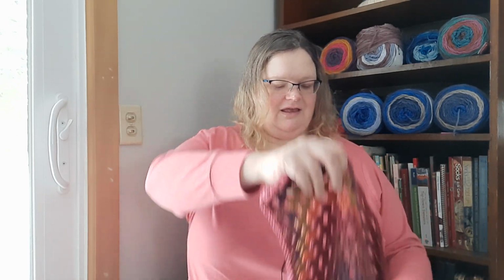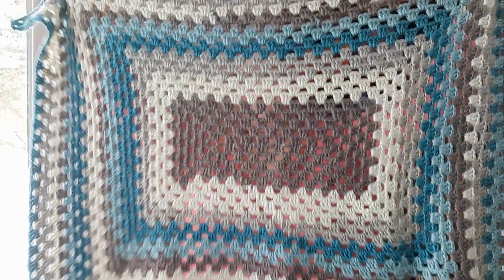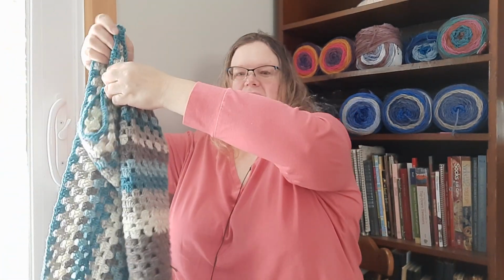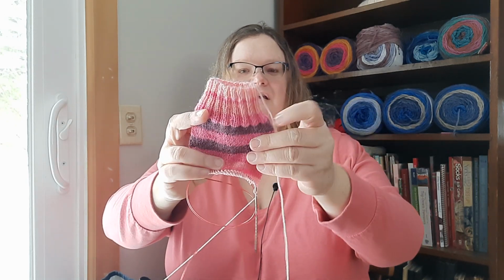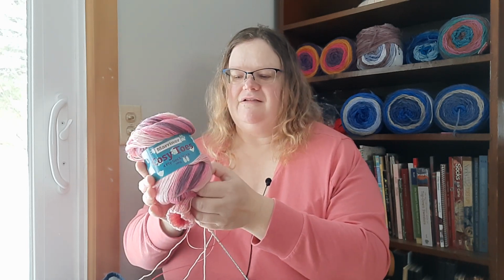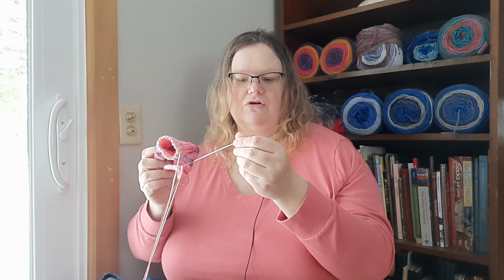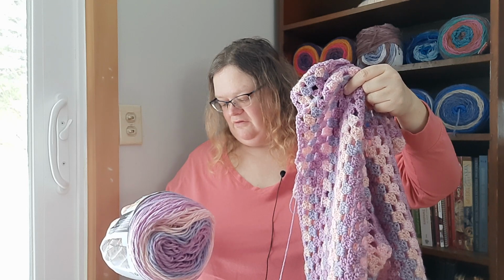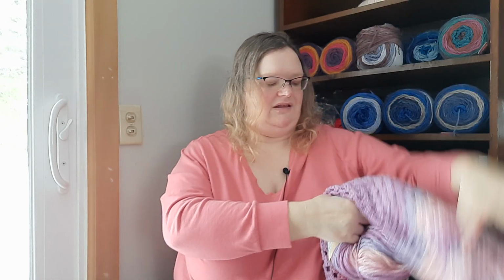Early February Knitting and Crochet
The blankets are from the Bernat All for One Crochet Blanket free on Yarnspirations.com website.

The sock yarn is Mariner Yarns Cozy Toes.